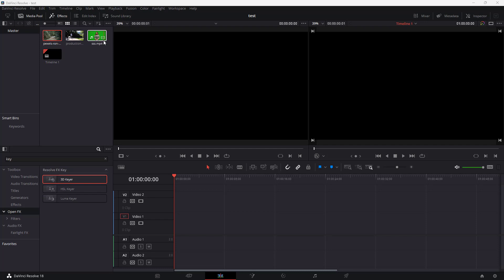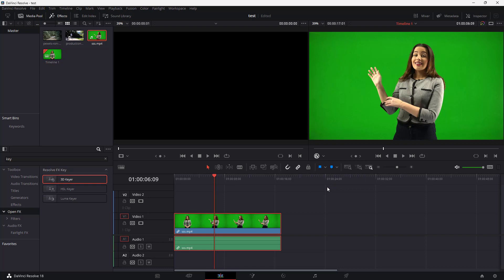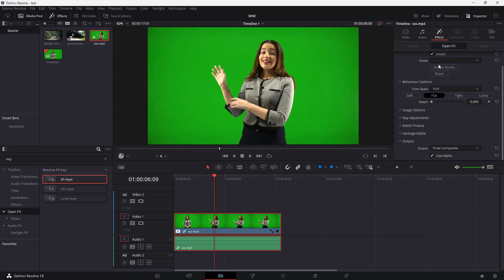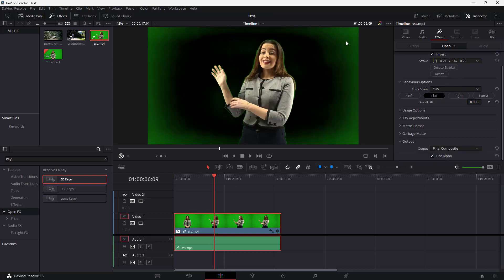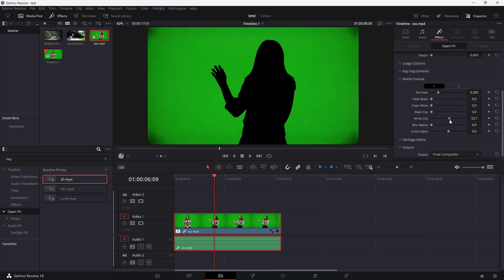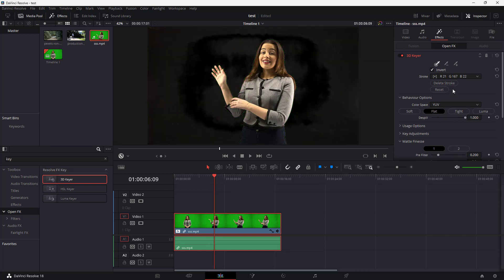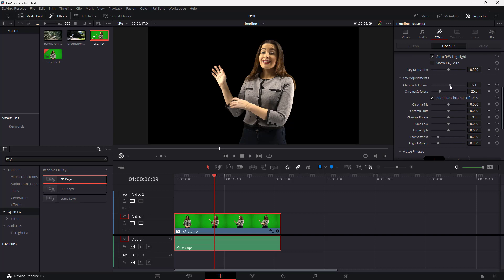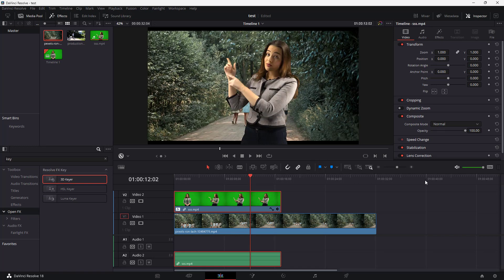Davinci Resolve Tutorial - Lesson 146 - Keying Footages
In this tutorial, we will be discussing about Keying Footages in Davinci Resolve